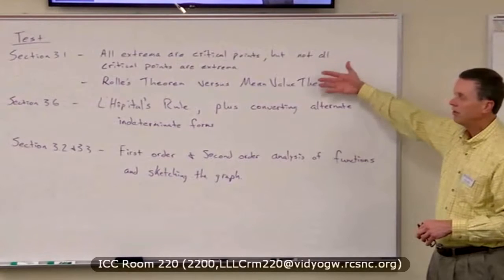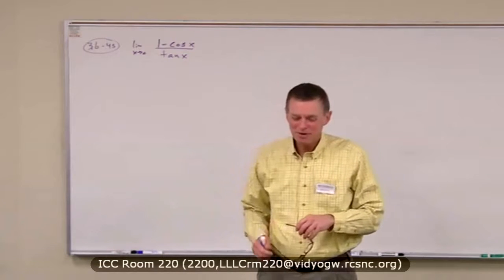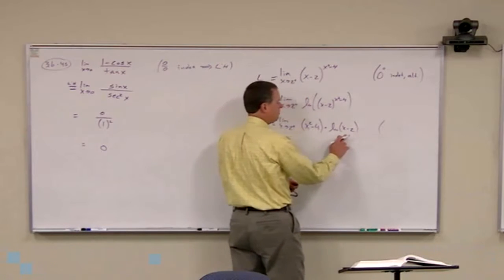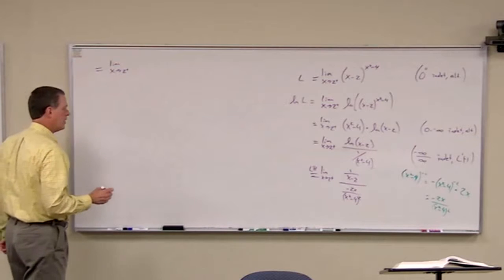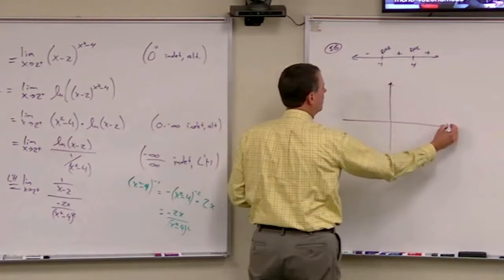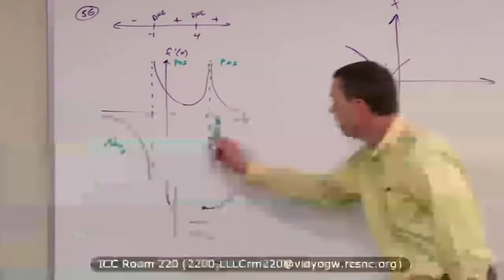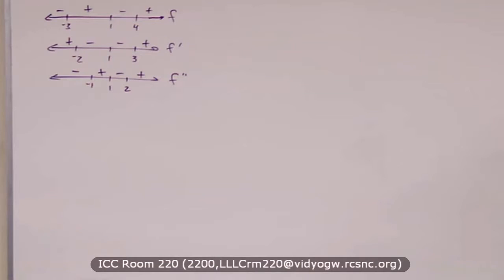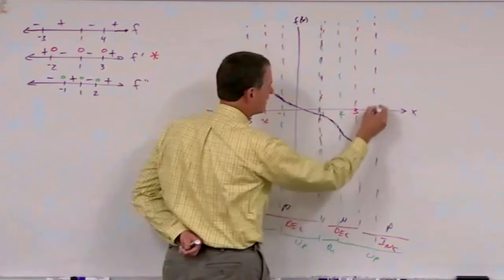Monitored Calculus with Isothermal 10302017